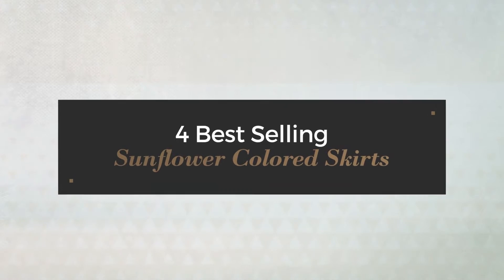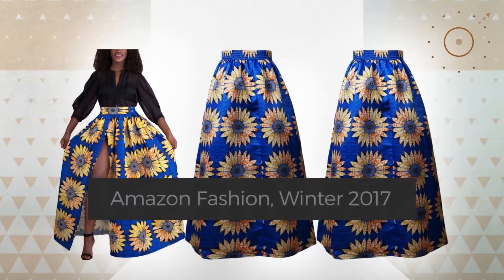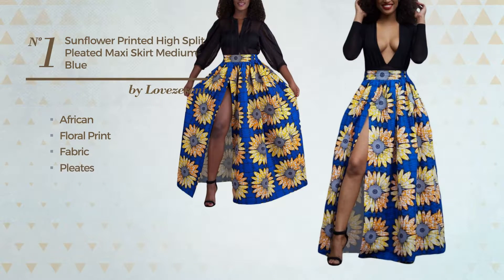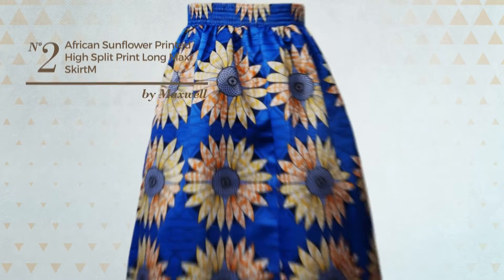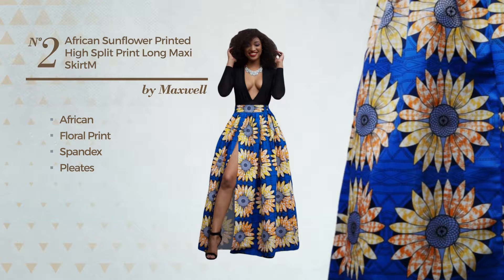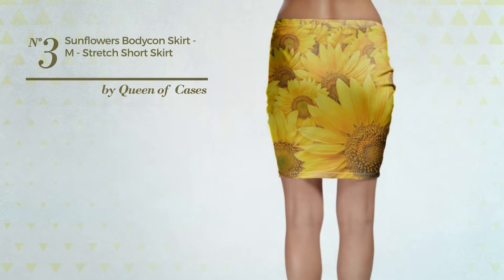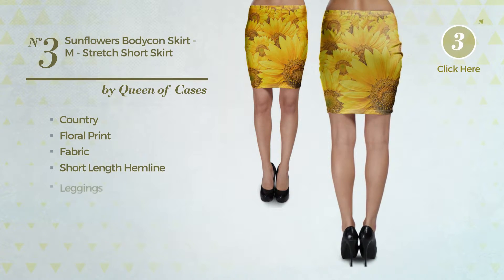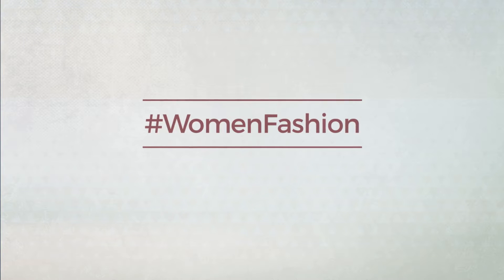4 Best Selling Sunflower Colored Skirts Amazon Fashion, Winter 2017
4 Best Selling Sunflower Colored Skirts Amazon Fashion, Winter 2017

Shop for Sunflower Colored Skirts on Amazon Fashion, Winter 2017
Lovezesent Women's Sunflower Printed High Split Pleated Maxi Skirt Medium Blue Women's Sunflower Printed High Split Pleated Maxi Skirt Medium Blue

Maxwell Women's African Sunflower Printed High Split Print Long Maxi Skirt ((US 8-10)M, yellow blue) African Sunflower Printed High Split Print Long Maxi Skirt...

Sunflowers Bodycon Skirt - M XS-3XL Stretch Short Skirt Bodycon Skirt M XS 3XL Stretch Short Skirt

Sunflowers A-Line Skirt - 2XL Skirt 2XL

Try also